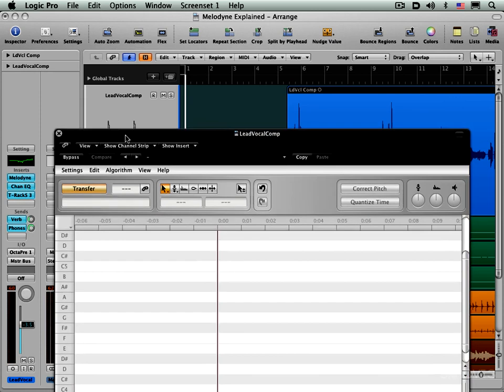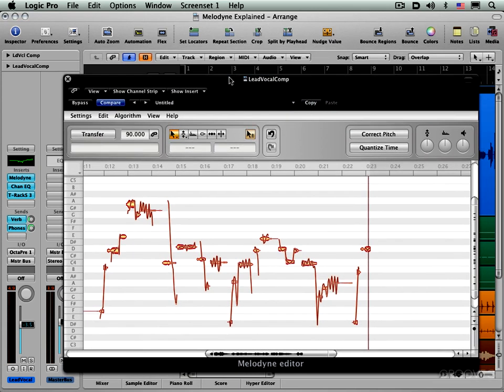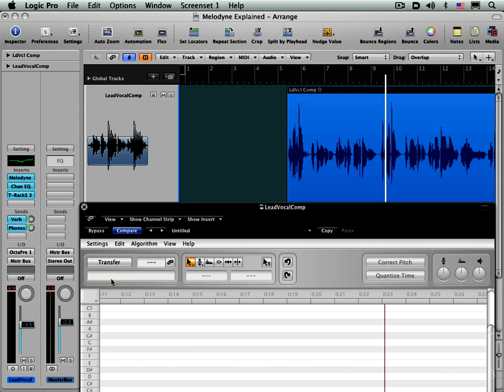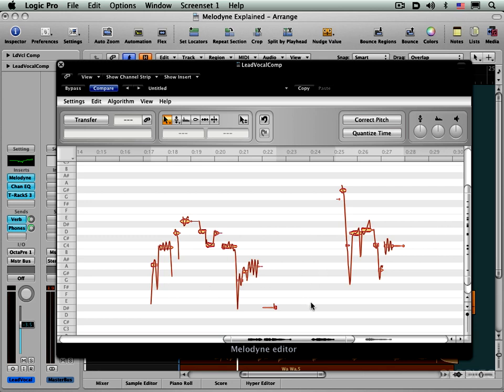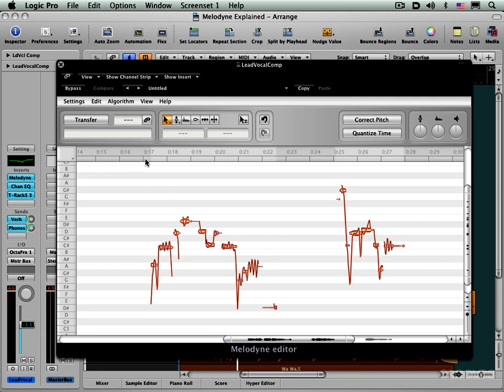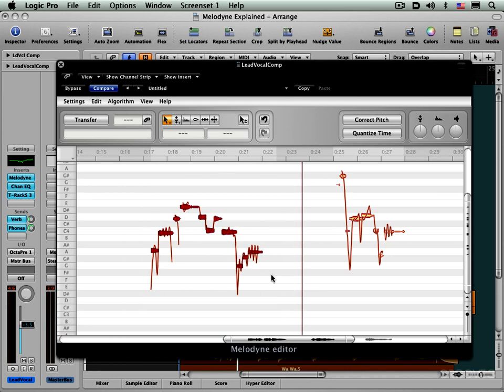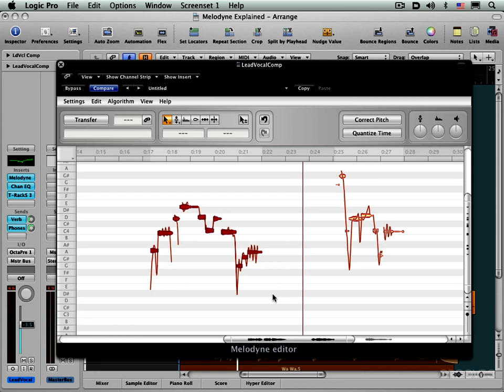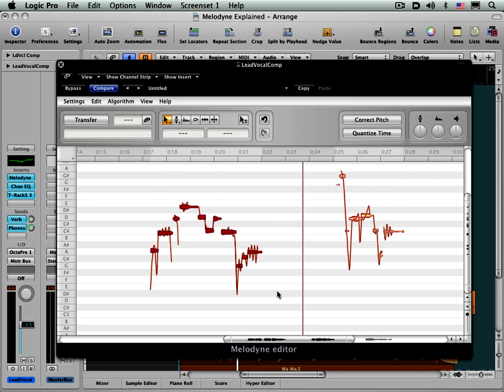01 - Daw plugin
Aula 1 do curso - (Groove3 - Melodyne Explained v2 (UPDATE)